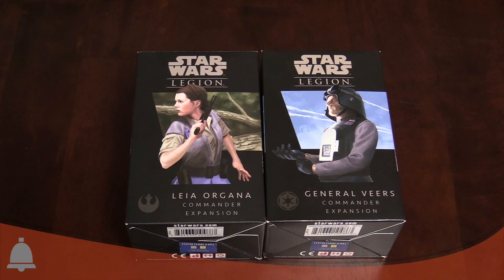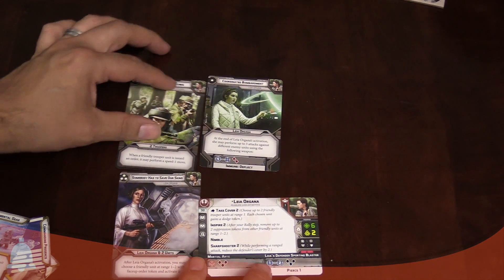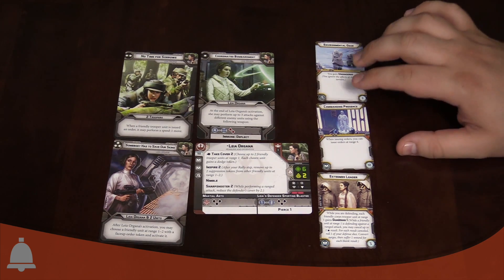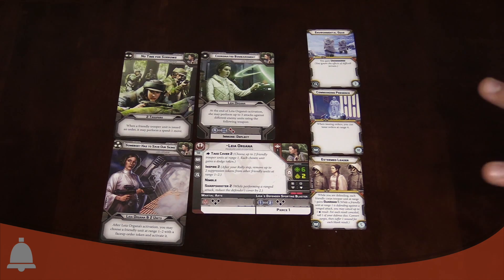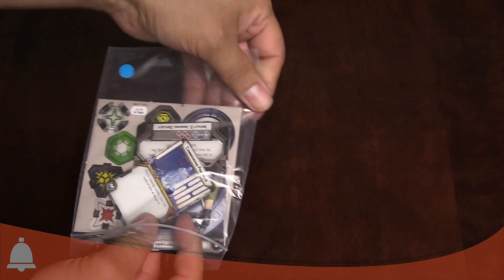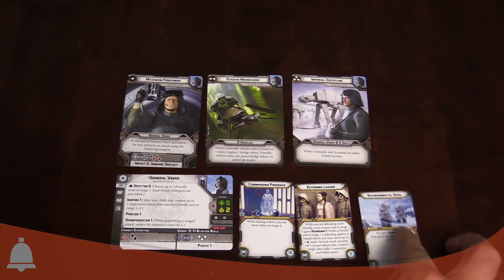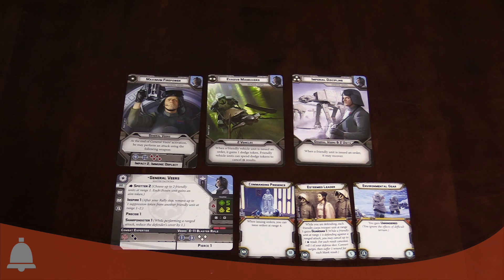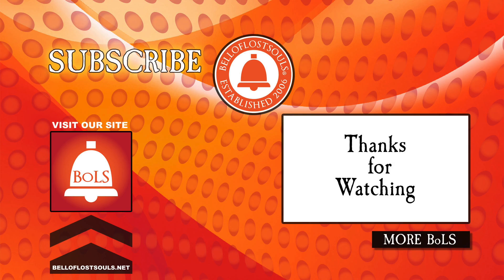BoLS Unboxing | Leia Organa & General Veers Commander Expansions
Host: Larry Vela
Co-Host: Stable Abe
Sound FX: Temple Bell | Mike Koenig